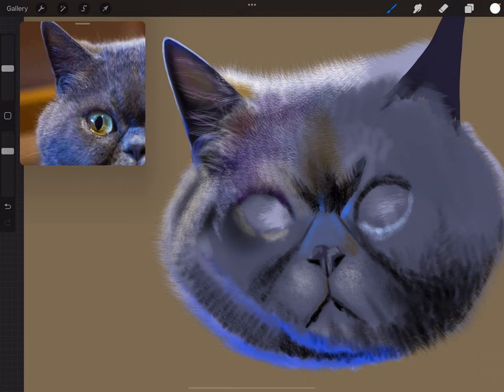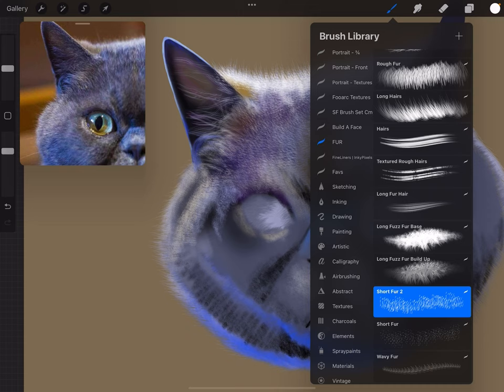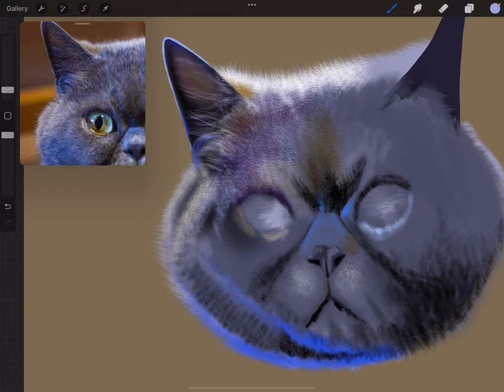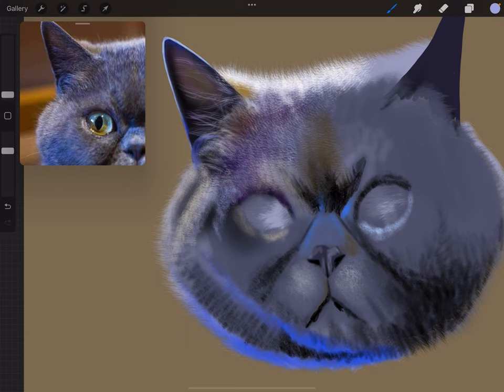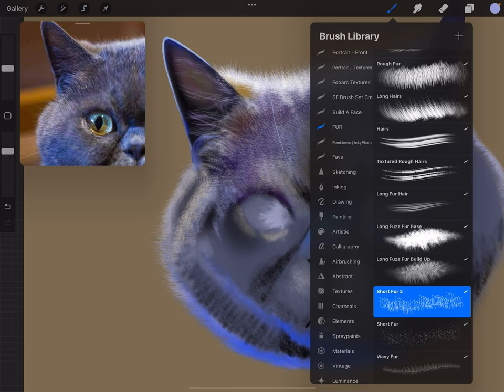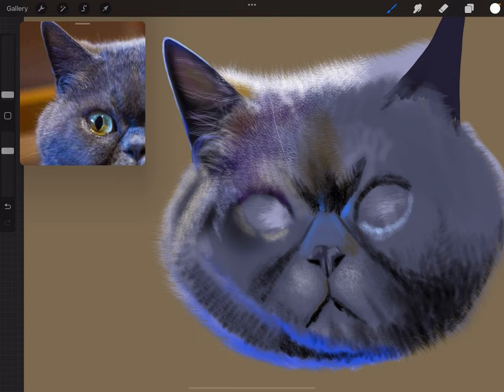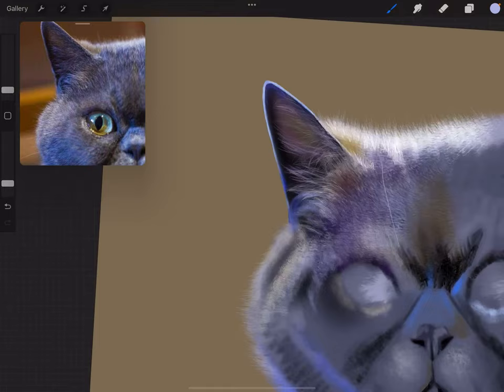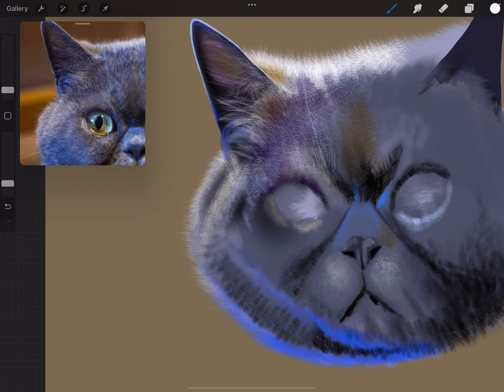Jan's Art Painting a Cat in Procreate Part 3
Part 3 of Painting a Cat in Procreate.
I have started a new project in Procreate, painting a cat from a photo ref. I am recording it in real time in manageable to view 10 minute chunks. I am explaining everything I do from start to finish, what brushes and the sizes and opacity etc.

Mainly for beginners in Procreate.
If you like it and want more, I’ll upload each 10 minute instalment.